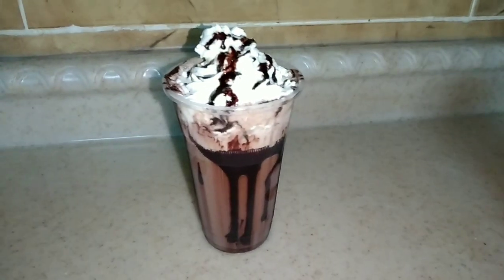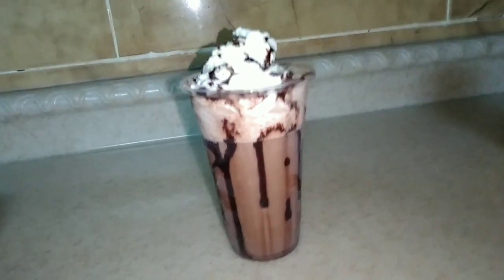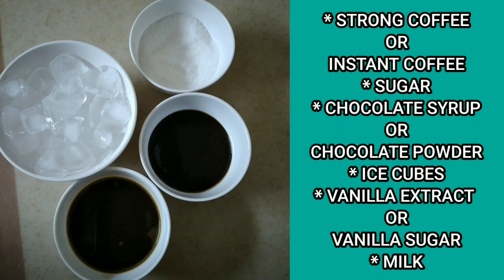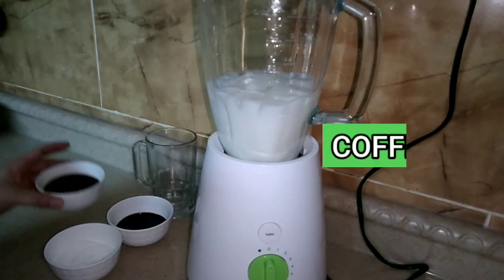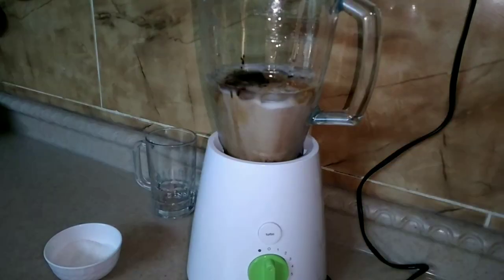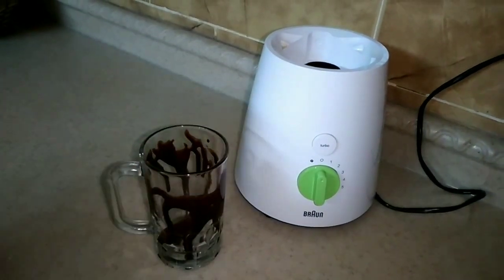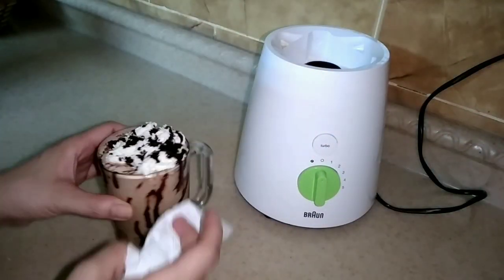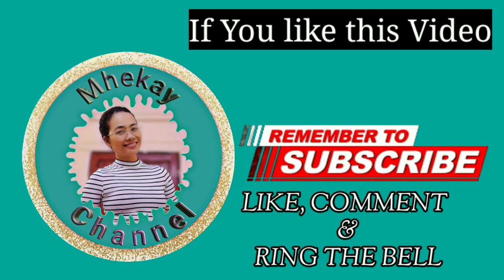HOW TO MAKE STARBUCKS MOCHA FRAPPUCCINO AT HOME || easy to make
Diy Mocha Frappuccino,

we can make an easy Frappuccino at home,
all you need is Blender and Ingredients listed in the Video,

please watch the video  and make your own starbucks coffee at home 😋

and if you love it,

share it in comment 😊